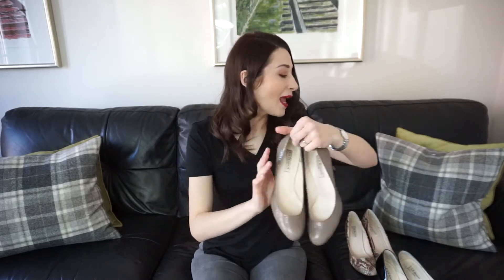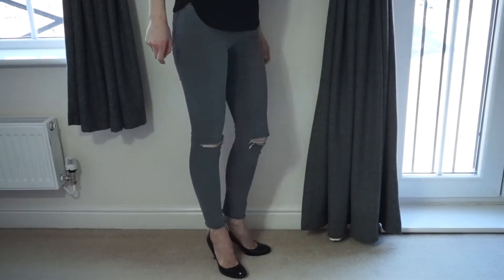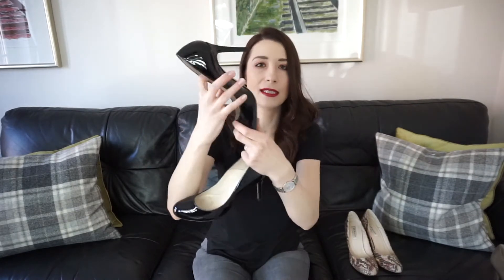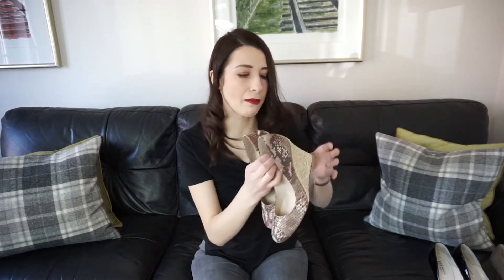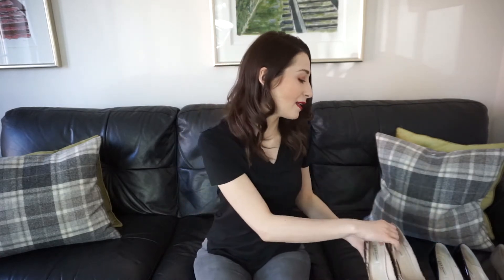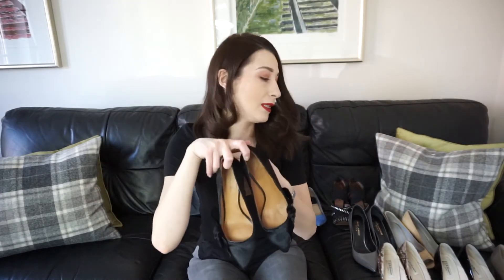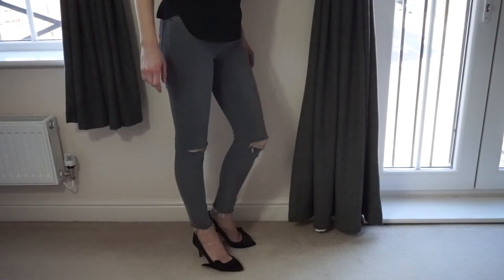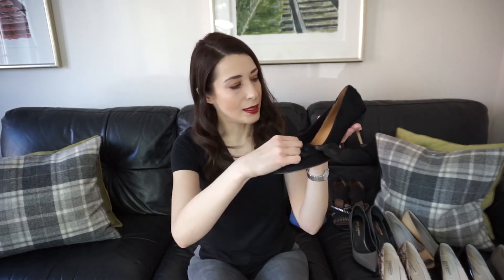My designer heels collection !!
Hi there,

I am coming back with my full designer heels collection...
I hope you will find it useful and informative !

Heels mentioned in the video in the order of showing the on the screen:

Paul Smith pumps (size 37.5): no longer available

Aggie xx